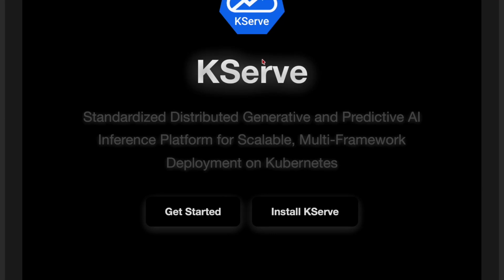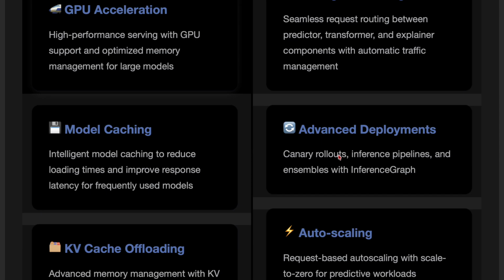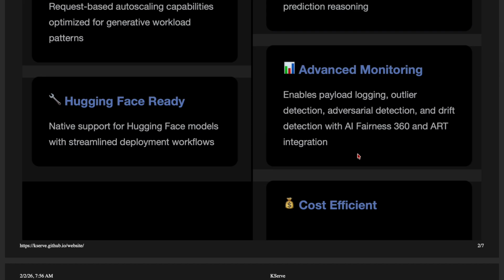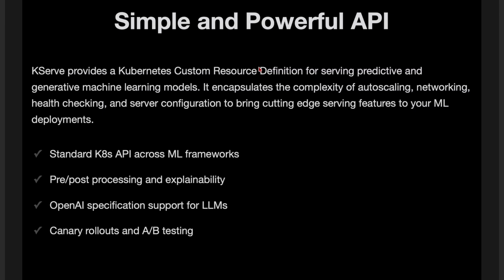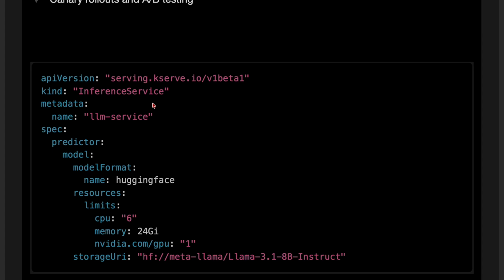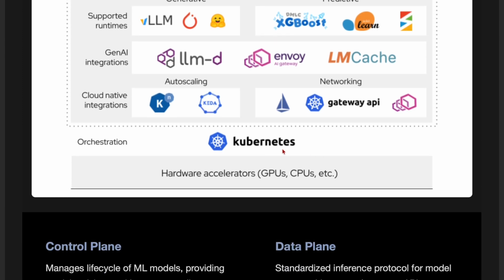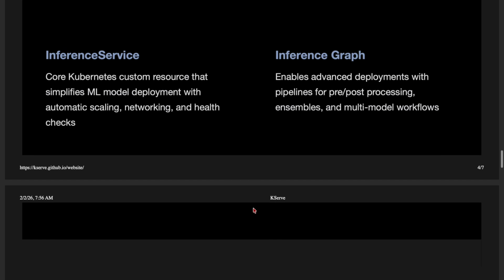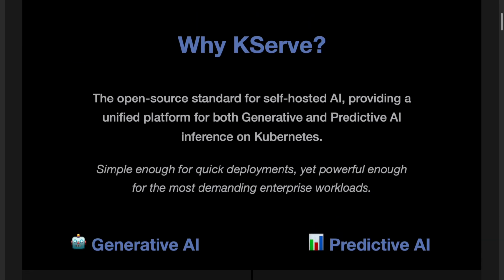Why KServe?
The open-source standard for self-hosted AI, providing a unified platform for both Generative and Predictive AI inference on Kubernetes.